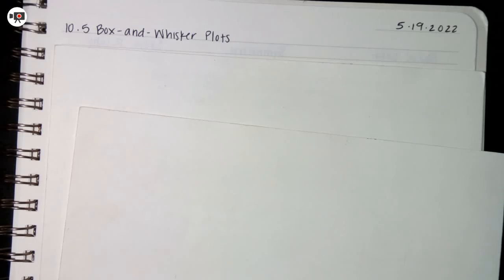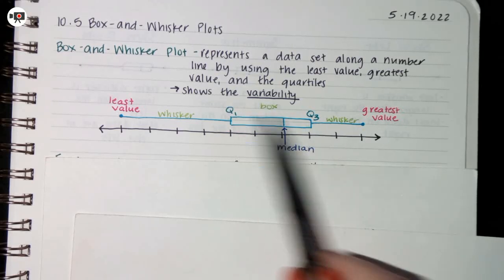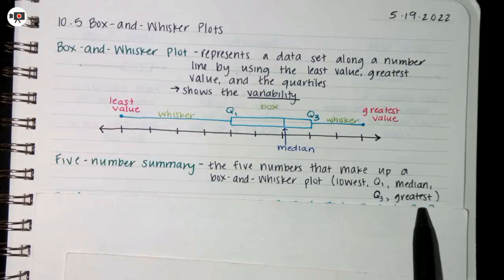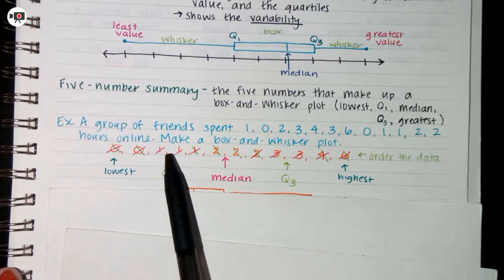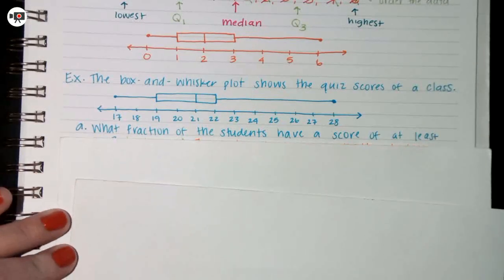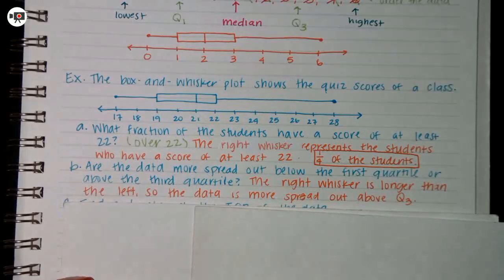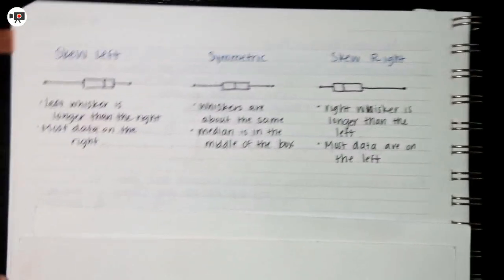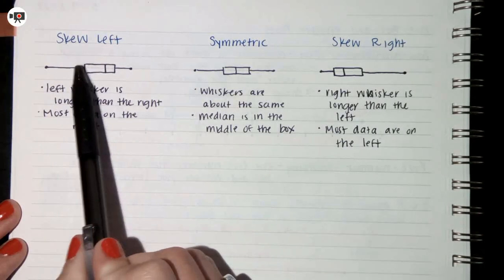10.5 Box-and-Whisker Plots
6th Grade: 10.5 Box-and-Whisker Plots